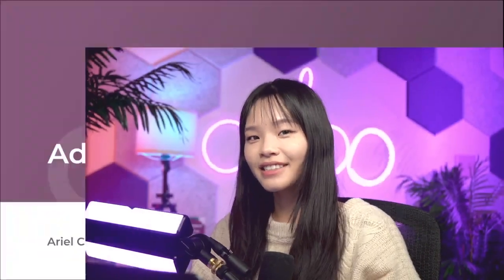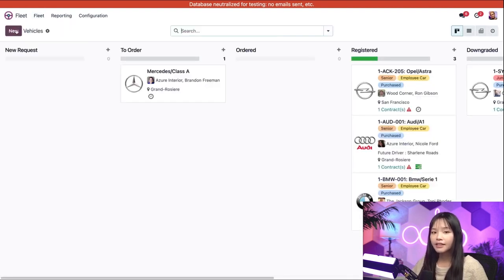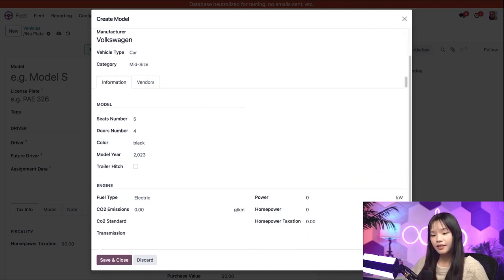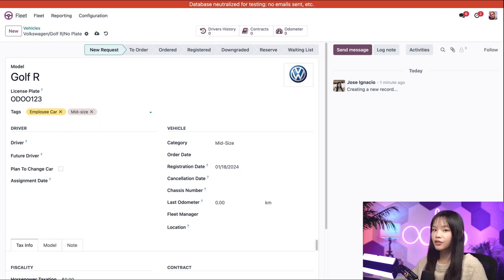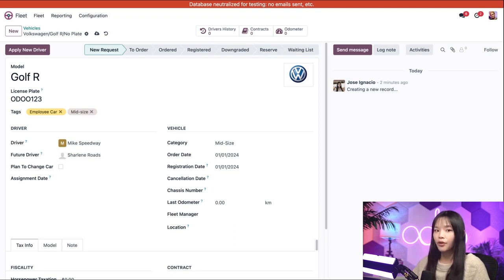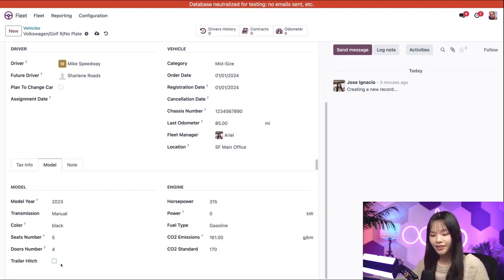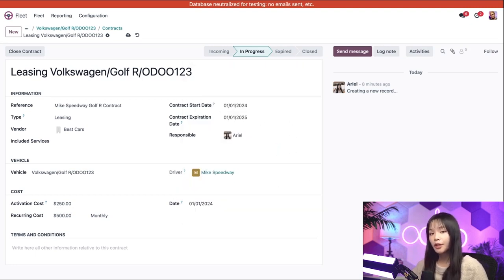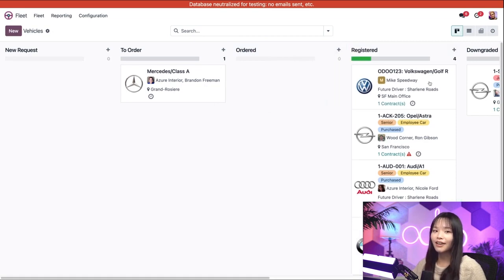Odoo Fleet Management || Fleet management made easy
A readable overview of your vehicles, contracts, repairs, costs and drivers. You won't need a specialized tracking system for company vehicles - thanks to Odoo's app, you'll be able to keep tabs on your fleet with just a few clicks. Manage it all with our user-friendly administrative system - fuel log entries, costs and many other features needed to manage your company's vehicles.